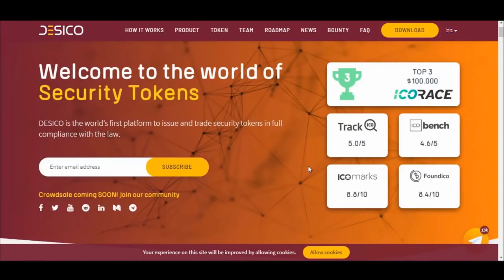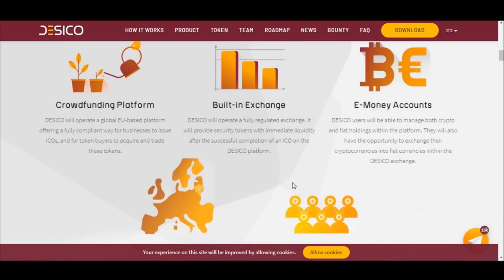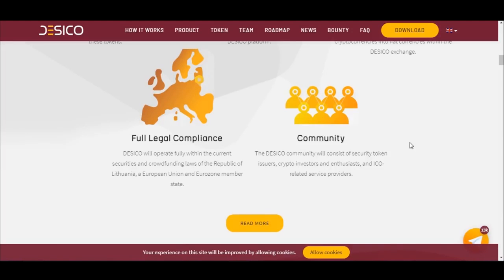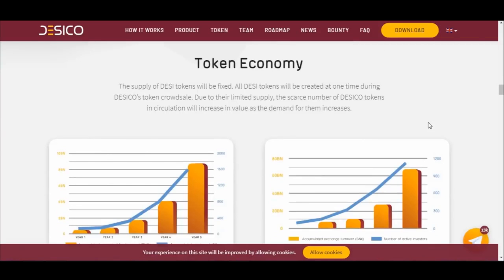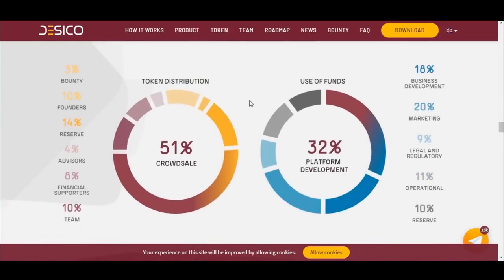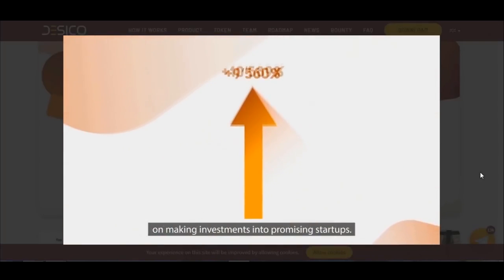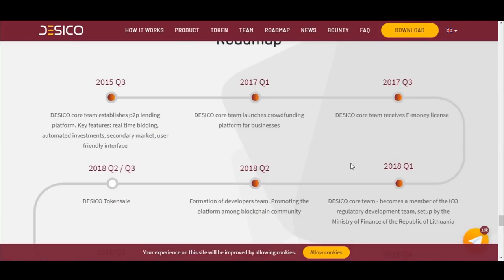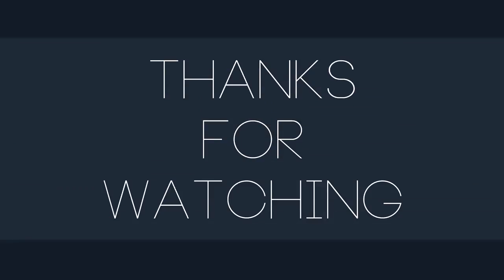Desico Platform ICO Review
My BitcoinTalk Username: oscarclows
ETH Address: 0x74fC3dD1Ce23826800e7675e039fAb8F1cC37390